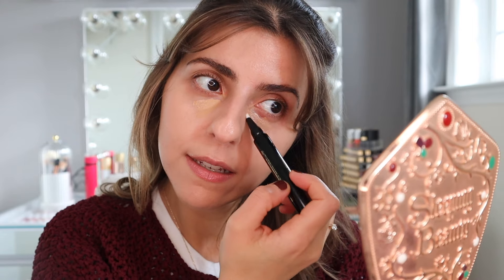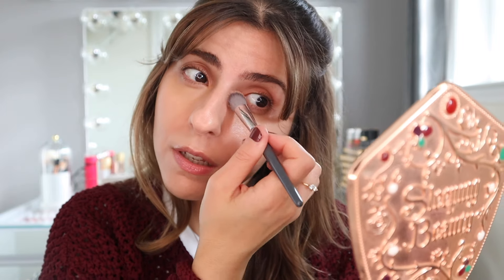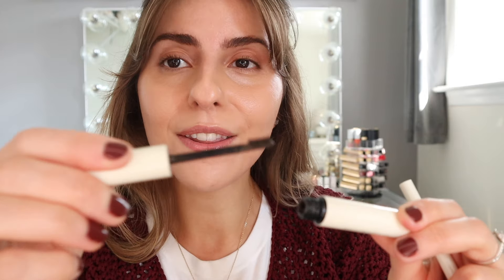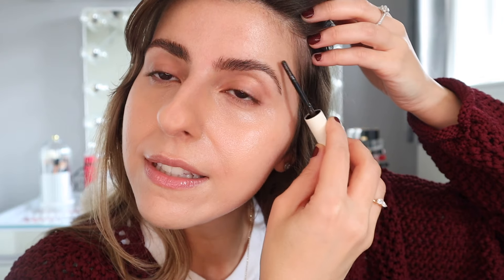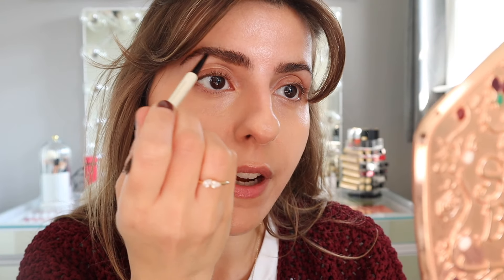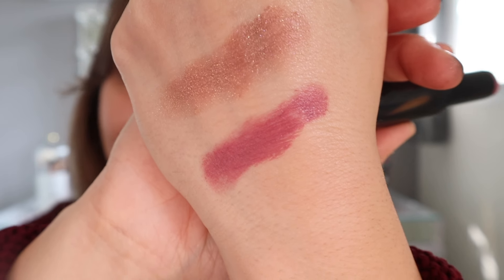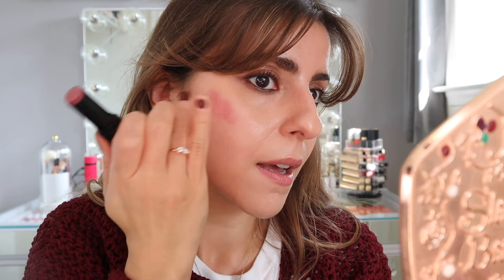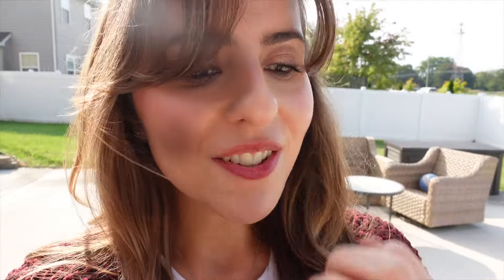Victoria Beckham Concealer Pen - Full Face of Victoria Beckham Beauty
The new Victoria Beckham Beauty concealer claims to be the all in one best concealer with skincare benefits. Here I review the new Victoria Beckham concealer as well as show you a fall makeup look using Victoria Beckham Beauty products.

ღ Sara

TIMESTAMP:
00:00 Intro
02:23 Demo
05:50 Fall look using Victoria Beckham products
13:30 First Check point
14:28 Final Thoughts